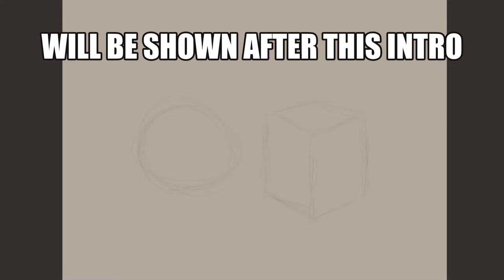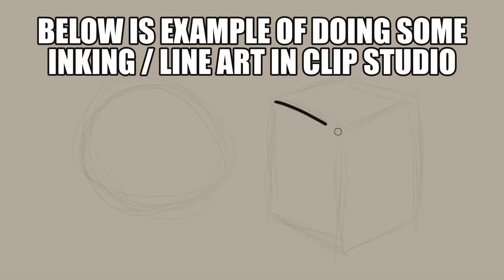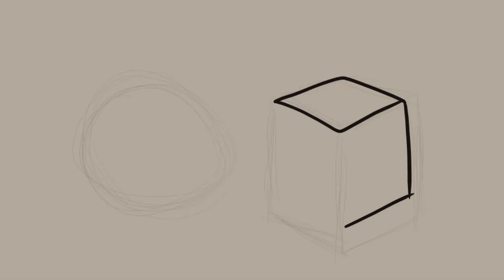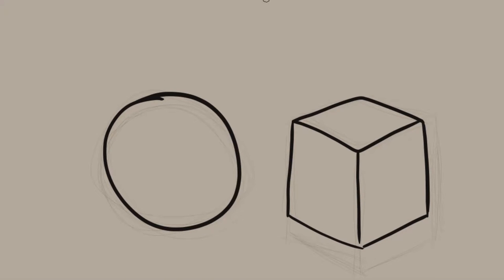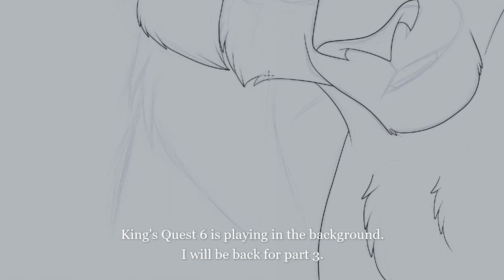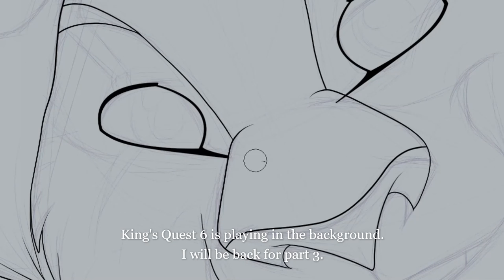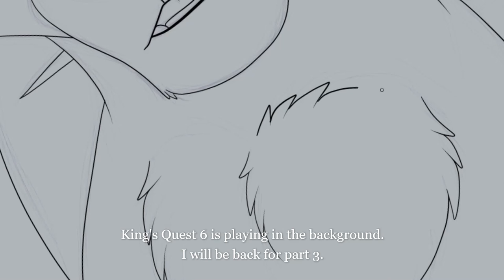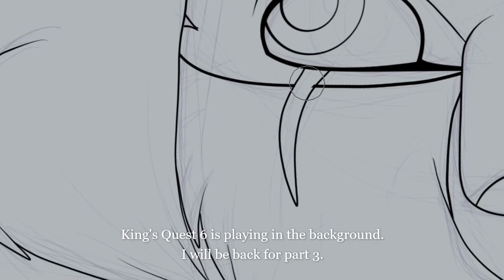Real-Time Inking and Playing a Game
Premiere Note: This video is 36:10 long. Just so you know before you start.

So for this picture I did something a little bit different, I don't have a ton to talk about for this video. I do talk a little at the start of the video before we get back to the picture. Inking is my least favourite part of doing a picture and a little secret is, it is not really REAL TIME for all of it. Some areas I sped up a bit, but no where near as much as I do with a speed paint. Just it took over an hour and I didn't think you guys wanted to watch an hour of me inking. I hope it won't be super boring for you guys but I won't be mad if you skip this one in the collection. But for those that do stay, once we get into working on this picture again I played a game in the background. I picked one that I have already played on here so it is not like I will feel the need to continue this. If you want to watch the whole game played I already have it to watch.  I also picked one that I could make it easier for people who have never seen the game at all to be able to picture it. It has lots of dialogue and interesting moments in the first part of it. I cut out long parts of walking or scenes that may not make as much sense if you can't see what is happening. I also made sure to look around at things so people get the idea of the surroundings a bit if you were trying to picture what is going on. (After the intro of the game of course.) Again I have no idea how this fully turned out to listen to it all the way though but I thought it was better than dead air.

It is really different so if it is not for you that is fine. You can skip it, it will be in the speed paint after all these videos are released. But please let me know if you did enjoy it either by liking the video it or by telling me. (You don't really have to tell me if you don't like it but if you really feel you need to you can. LOL. ;) It is not currently my plan to do this again though it did give me an idea for something but not really related to here.) The next video in this series I will be back talking about art stuff since it is more appropriate at that part in the picture. But if people did enjoy this than I may do a few more like this in the future. It is a way to mix my two favourite things together, just not sure how well they go together yet. :)

0:00 - Intro to the picture
4:02 - Photoshop stuff with pen tool
12:25 - Clip Studio Paint inking the characters